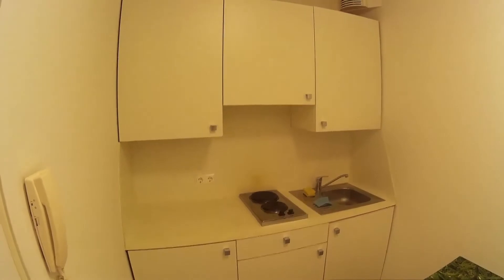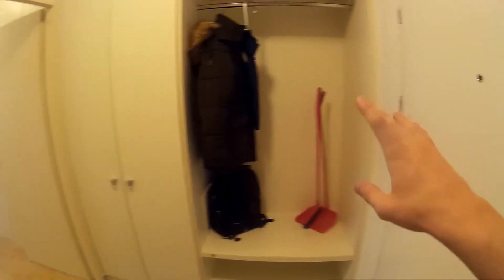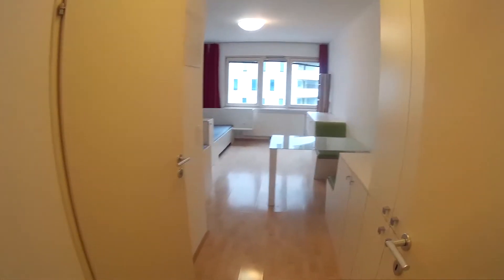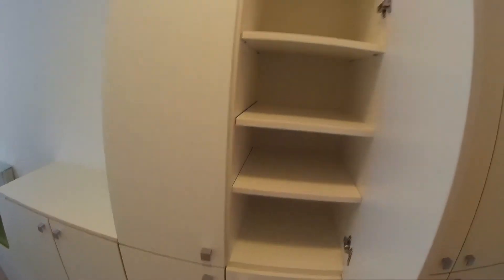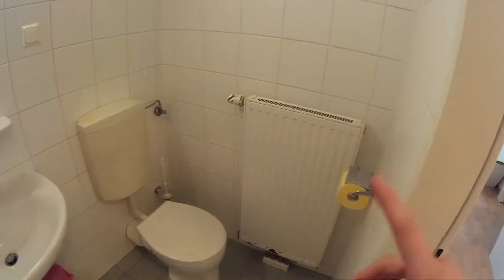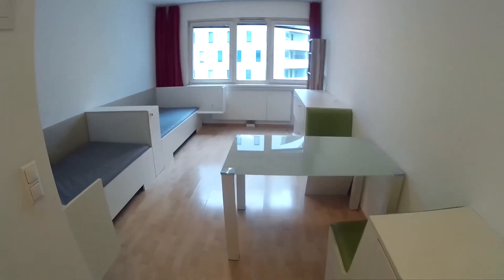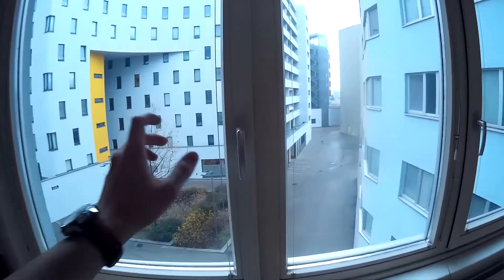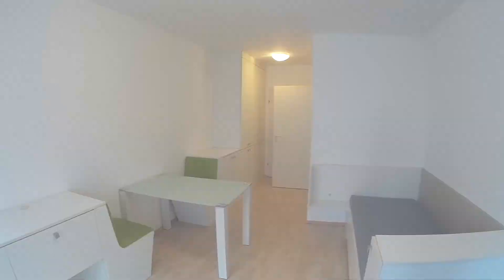Bright 1-bedroom apartment for rent in Meidling - Spotahome (ref 151964)